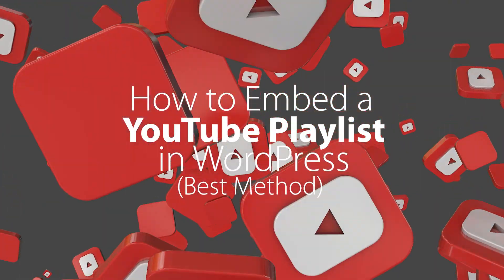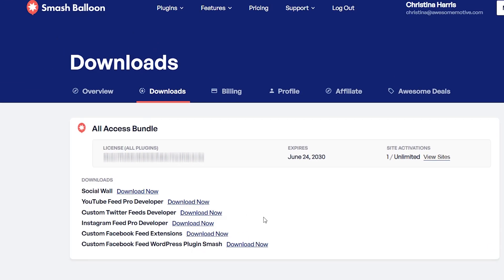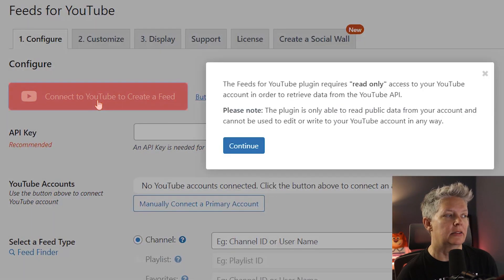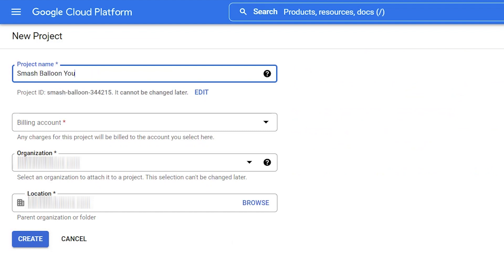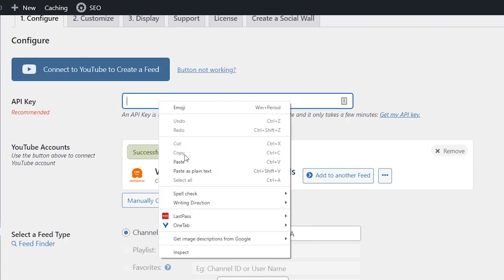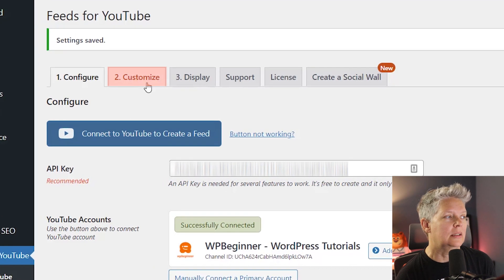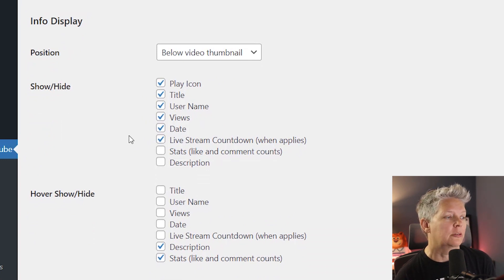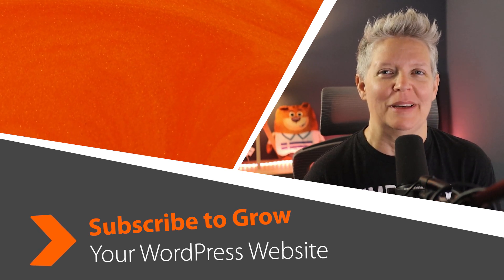How To Embed a YouTube Playlist In WordPress - BEST Method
Do you want to embed your YouTube playlists on your WordPress website?

Adding a playlist to your landing pages and blog posts can help boost user engagement and improve your SEO or search engine optimization rankings. Plus, it can help grow your channel and get more subscribers.

In this video, we'll show you how to embed YouTube playlists in WordPress.

--Top Resources--